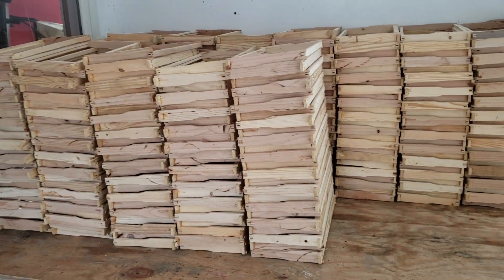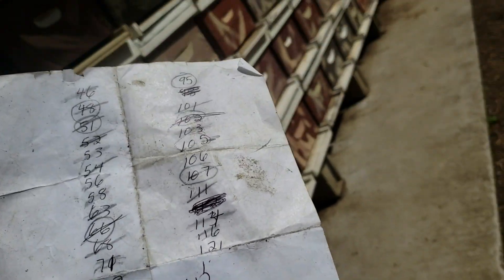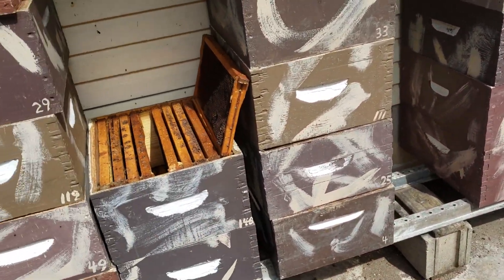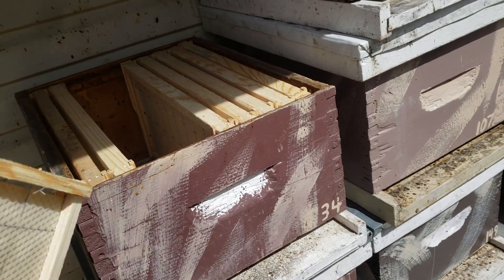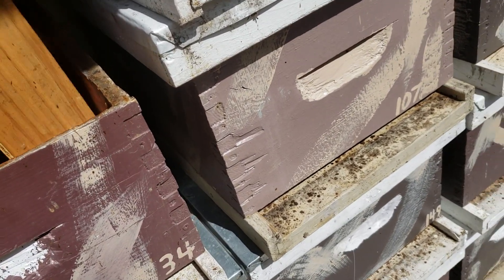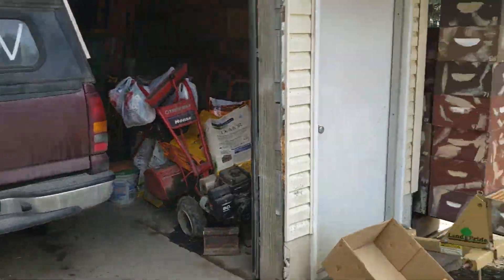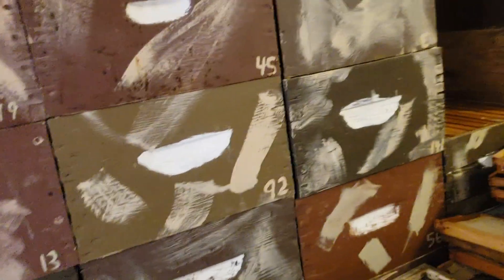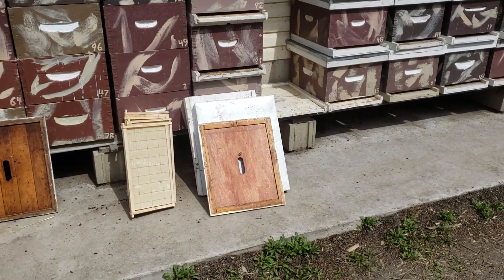This Is How I'm Able To Out Perform Other YouTube Beekeepers!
Stop wasting your money on pointless beekeeping ventures! Beekeeping is hard work and can be very expensive. I was told years ago that I should leave beekeeping to the professionals after criticizing Foley's Russian bees. I can out perform the same people that criticized me. Make your own queens and hives, don't waste money on mite treatments. Be aware that toxic chemicals in the environment will cause your honey bees to NOT succeed!